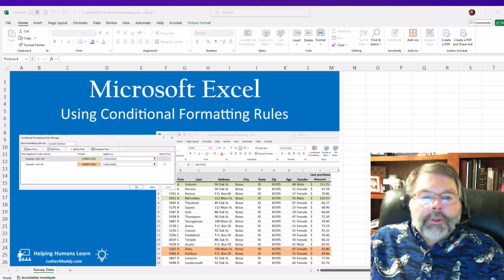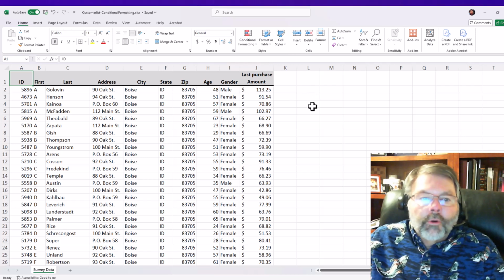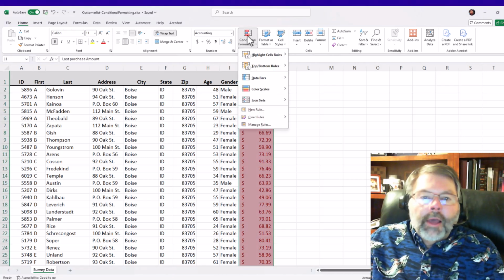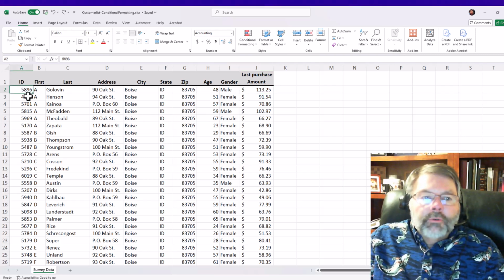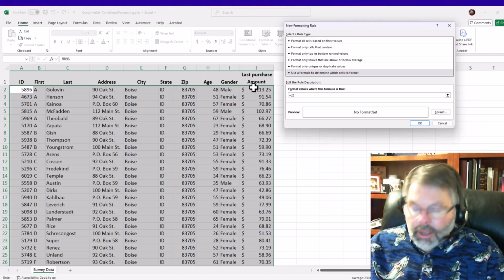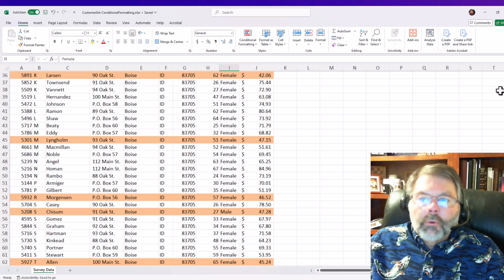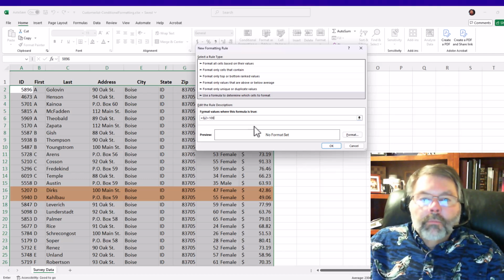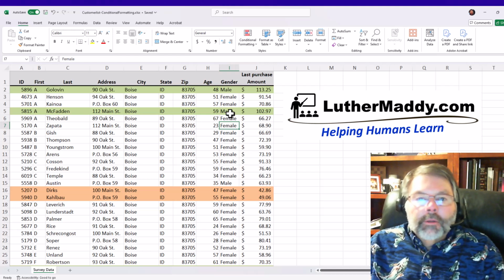Microsoft Excel Advanced : Learn to use conditional formatting rules to highlight entire rows.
Customize your Excel spreadsheets with dynamic row highlighting. Dr. Luther Maddy demonstrates how to create conditional formatting rules that shade entire rows in different colors based on cell values, giving you complete control over your data visualization.